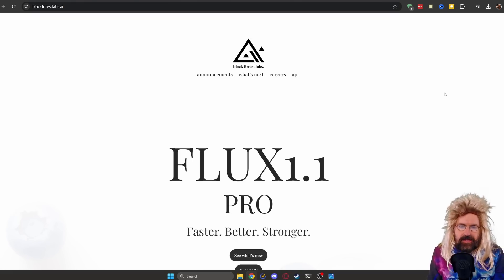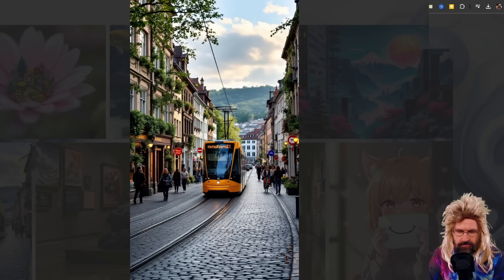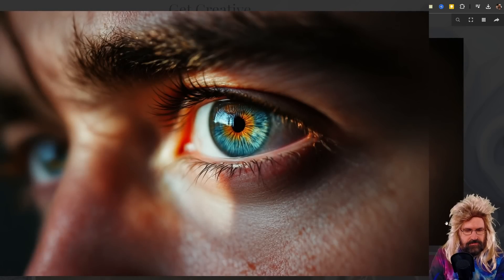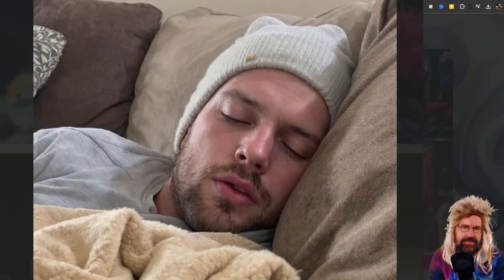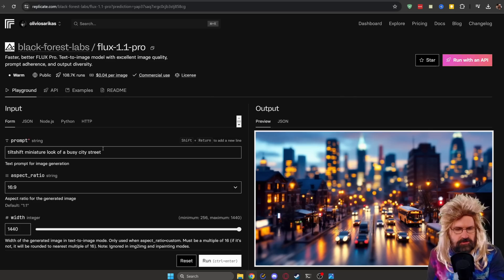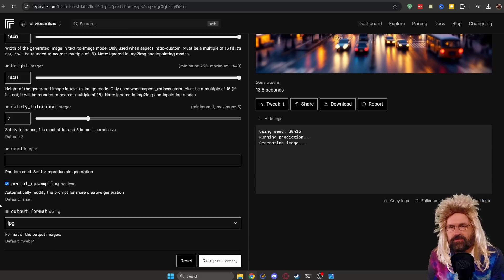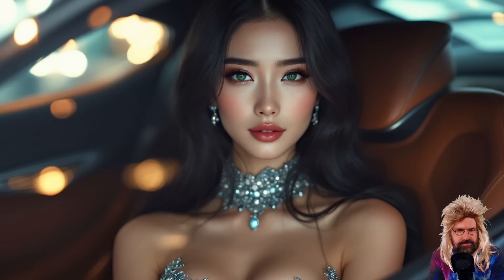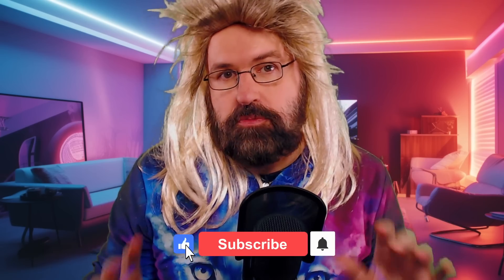FLUX 1.1 - THIS look TOO REAL 😱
Flux 1.1 PRO just looks too real. This is crazy. The new Model is faster, more efficient and higher quality than even before. Stunning images can be created in seconds. Only downside: It's made for server use. But i'm still loving the quality and speed.